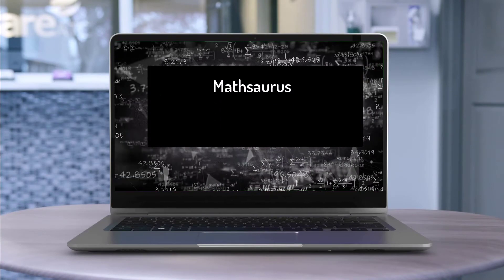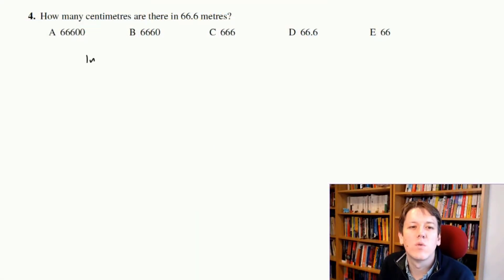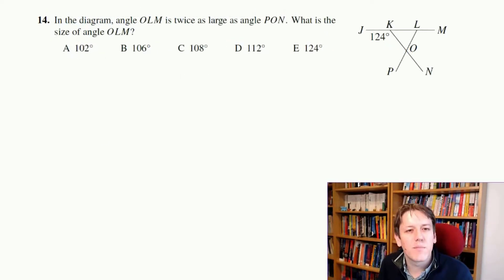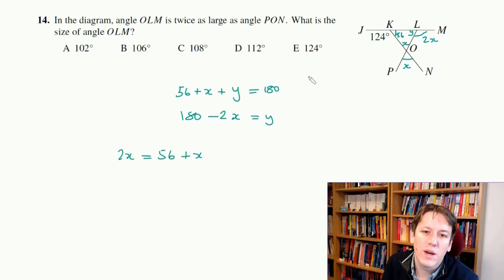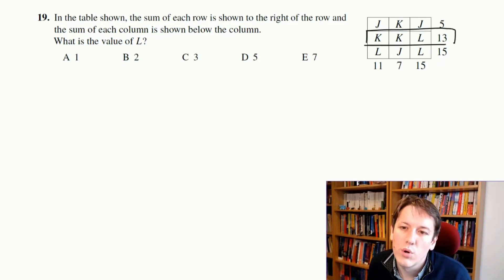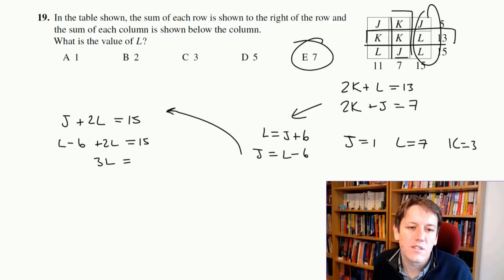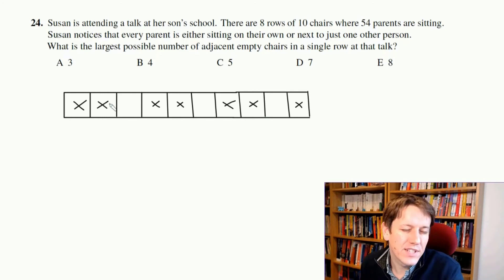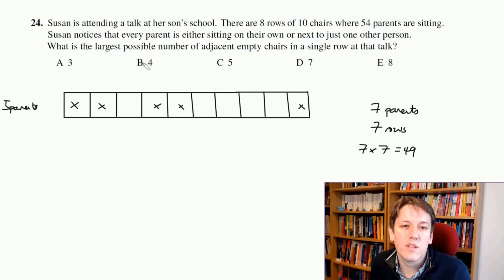Junior Maths Challenge 2020 Questions 4, 9, 14, 19 and 24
(Note this course has now been upgraded to contain hints and solutions to  all of JMC 2020 and 2021 rather than my questions!)
Online courses: Get ready for maths challenge (age 10-13)!